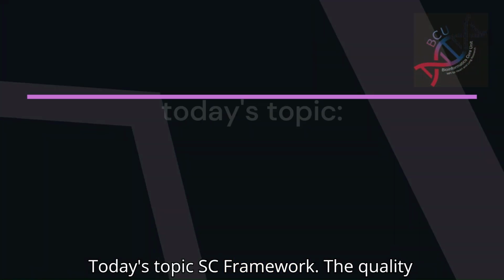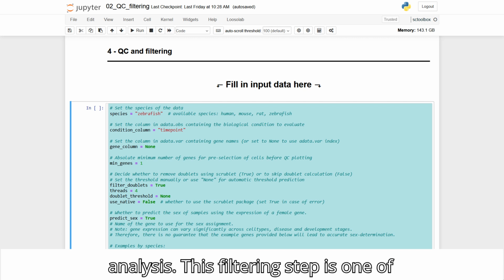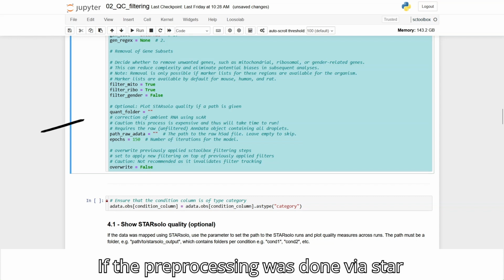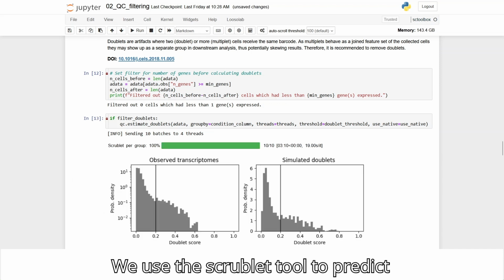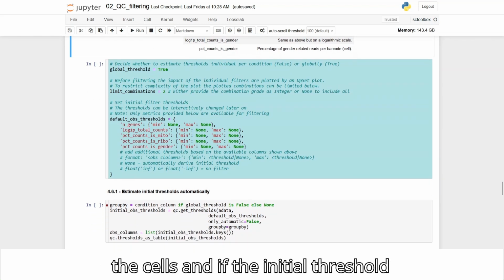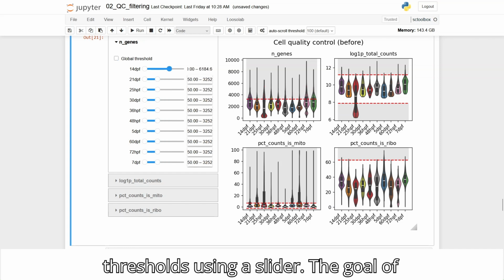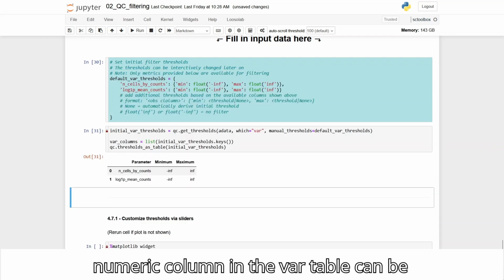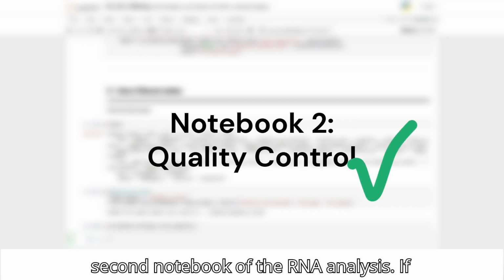SC-Framework: RNA Notebook 2 - Quality Control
In this video we show you how to use the second notebook of the single cell RNA workflow.

The second notebook focuses on the quality control of the data.

For subsequent analysis, it is crucial to ensure that all cellular barcodes correspond to viable cells. Quality control (QC) is mandatory for RNA-seq data and focuses on three key aspects:

 - The number of counts per barcode (count depth)

 -  The number of genes per barcode

 - The fraction of reads derived from mitochondrial vs. nuclear origin

Outliers based on these covariates are filtered out. Such outliers may occur if a cell is dying, leading to broken membranes that cause mRNA leakage, resulting in low count depth and detected genes, along with elevated mitochondrial counts.

It is important to note that these covariates can vary between cell types. For example, cells involved in respiratory processes may have a higher mitochondrial content compared to other cells.

Therefore, cutoffs should be chosen to remove only outliers. This can be achieved using automated approaches such as median absolute deviation (MAD) or a Gaussian mixture model (GMM).

0:00 Intro
0:13 Notebook conent
1:19 Notebook: Start
1:22 Notebook: Setup
1:32 Notebook: Loading anndata
1:48 Notebook: Parameter
6:14 Notebook: Starsolo quality plots
6:22 Notebook: Label genes
6:55 Notebook: QC metrics
7:07 Notebook: Doublet prediction
8:49 Notebook: Predict sex
9:35 Notebook: Cell filtering
14:21 Notebook: Gene filtering
16:38 Notebook: Filter labeled genes
17:03 Notebook: Ambient RNA
17:44 Notebook: Save anndata
17:56 Outro